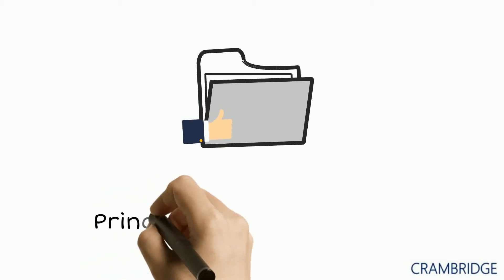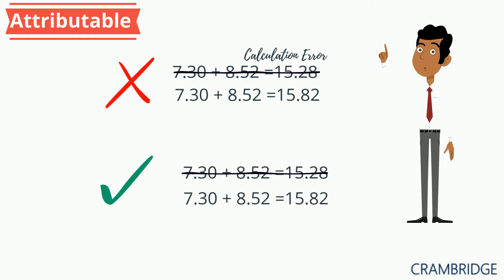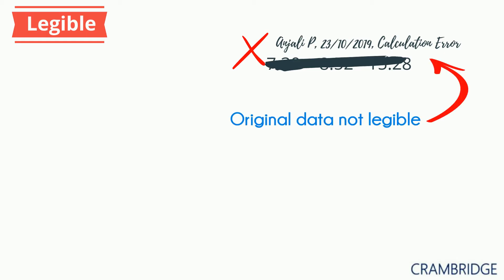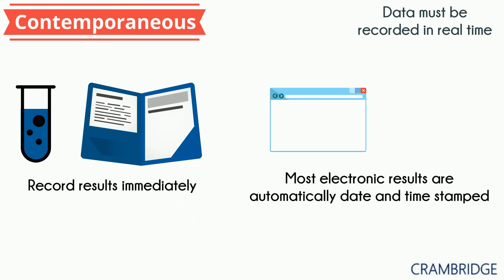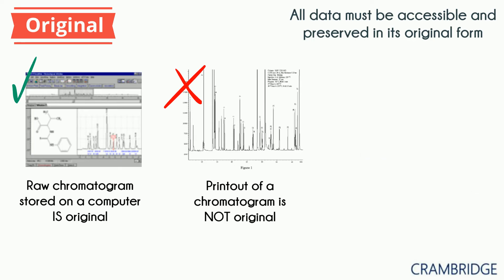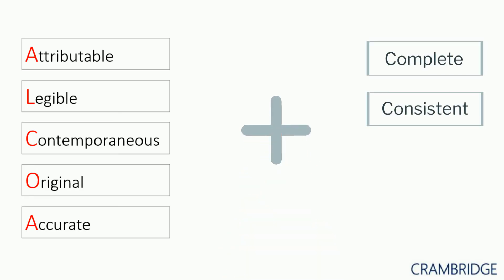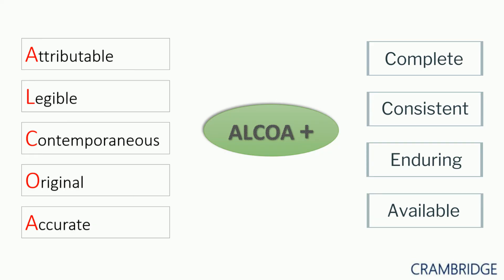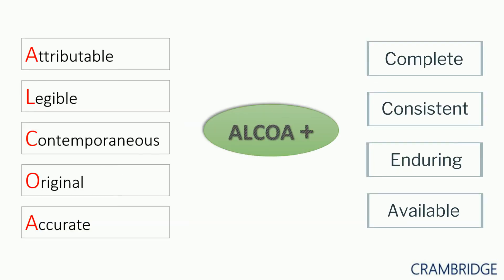ALCOA+ - An easy abbreviation for data integrity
ALCOA+ is the gold standard for compliant data and records in cGMP environments. This video explains ALCOA and ALCOA+ in simple terms as per the expectations of US FDA, WHO and EU-GMP regulations.

The video explains the meaning and usage of attributable, legible, contemporaneous, original and accurate (ALCOA) and additional details on the attributes of being complete, consistent, enduring and available (ALCOA-plus) – implicit basic ALCOA principles.